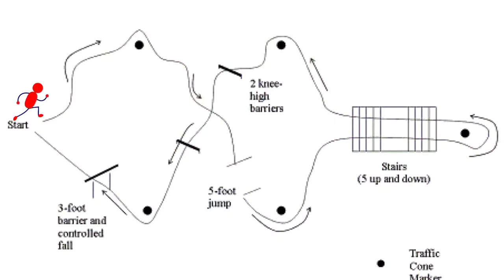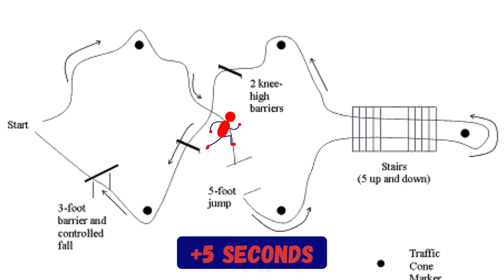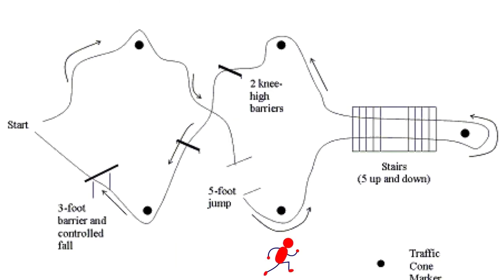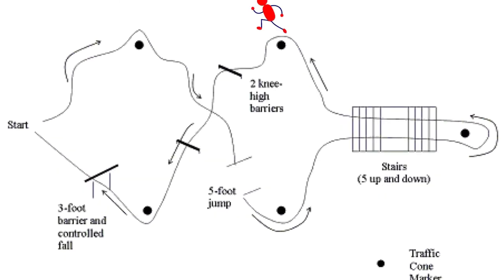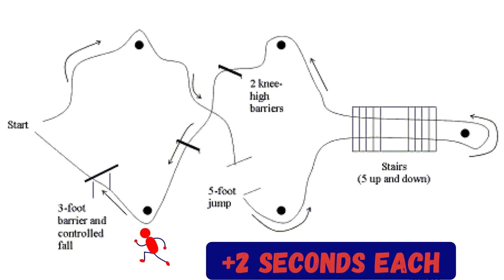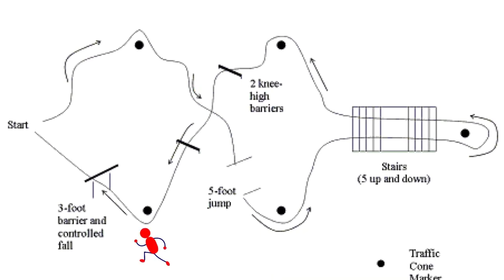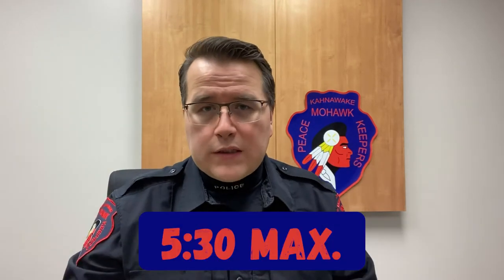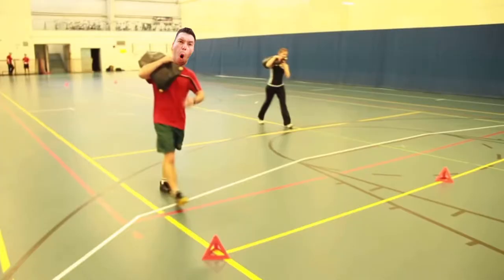Just The Facts s.2e.1